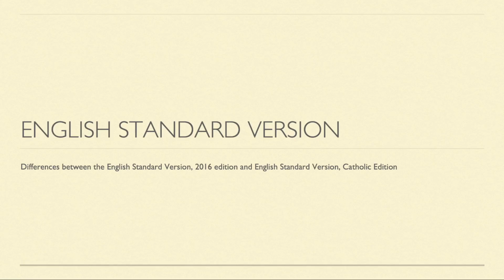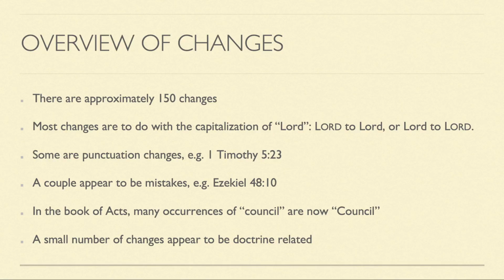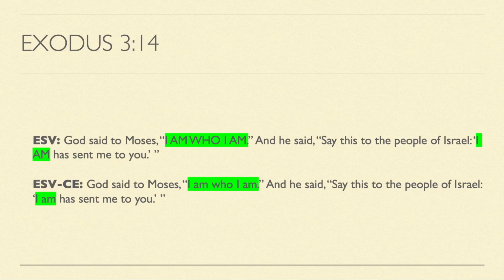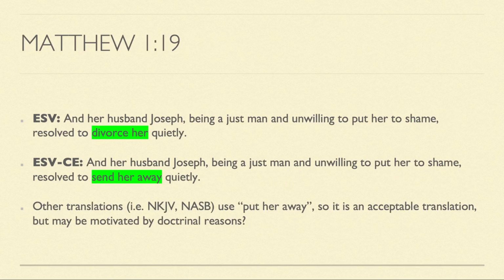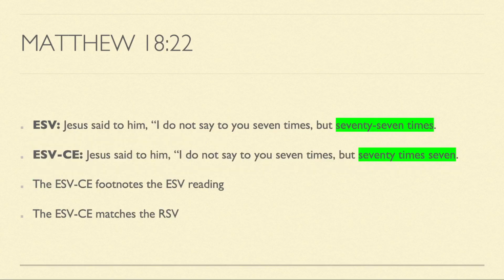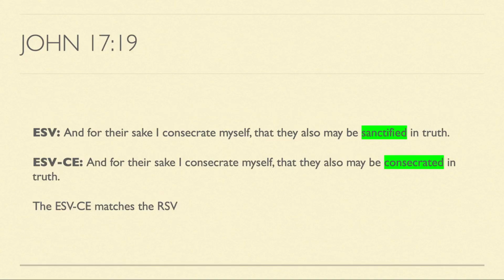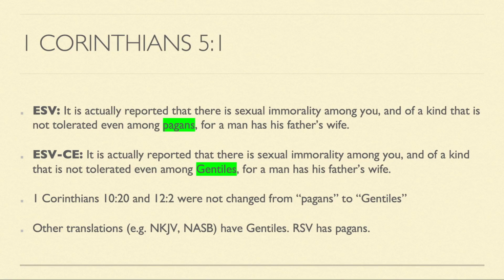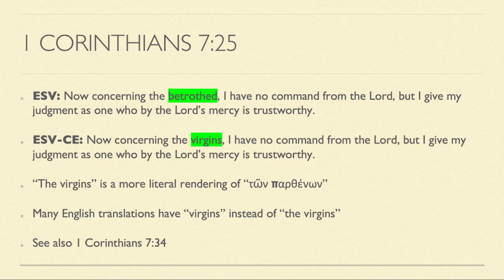Differences and changes between the ESV-CE and ESV in the Protestant Canon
A short video documenting the most important changes made to the English Standard Version, Catholic Edition from the English Standard Version, 2016 edition, focusing exclusively on the Protestant Canon. A full list documenting the 34+ changes (corrected August 2021) can be found

Feel free to use this document in your own study or research - I would appreciate a link back to this video if you use its contents in an online or published work.

Finally, I am happy to talk about the changes in the comments section of this video. Please let me know what you think of the changes, and whether you agree with them or not.